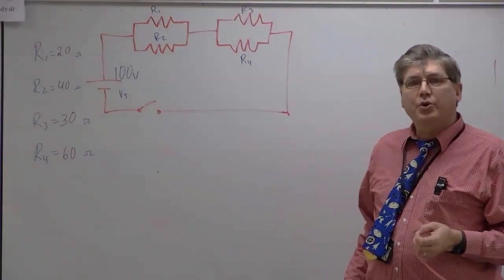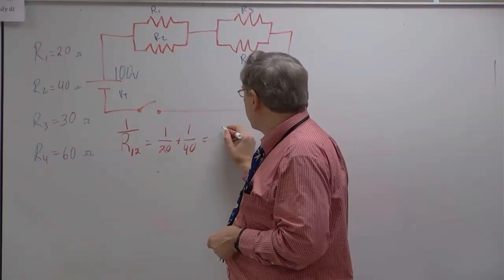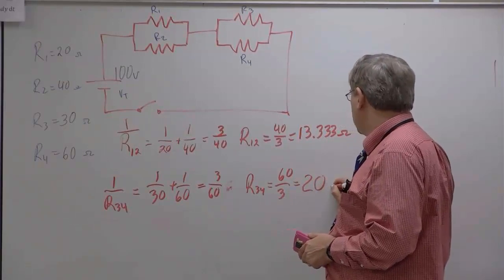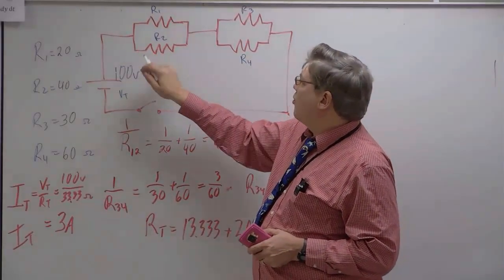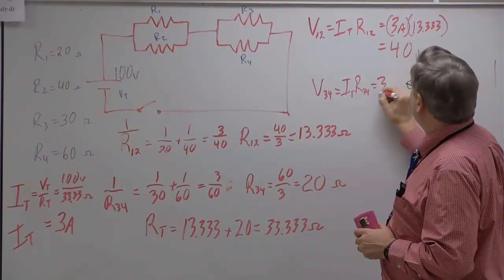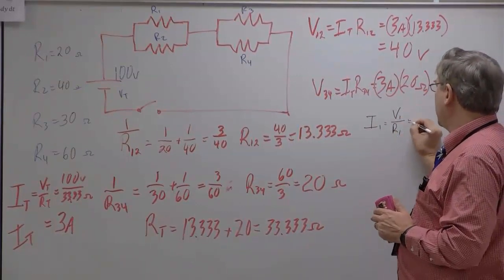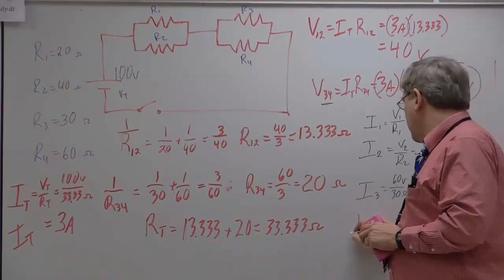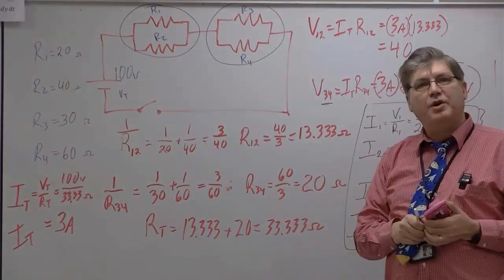Combination Circuit Quiz Question Worked Out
This is an example of a combination series and parallel circuit (sometimes called a network circuit or a complex circuit).  I work through using knowns to solve for unknowns.